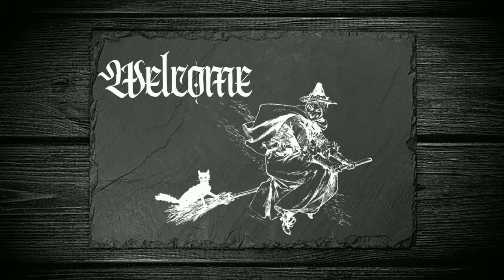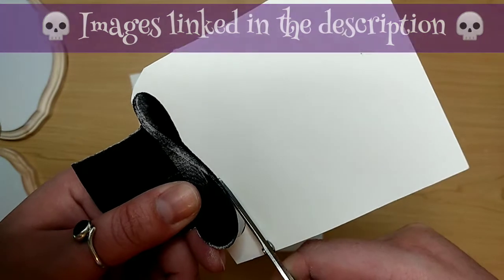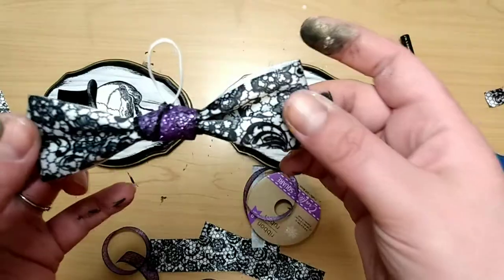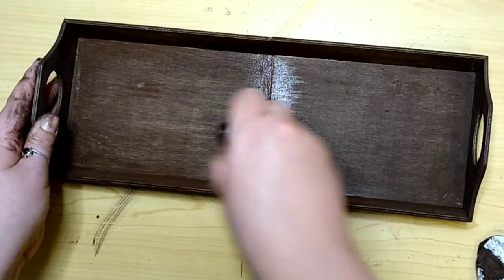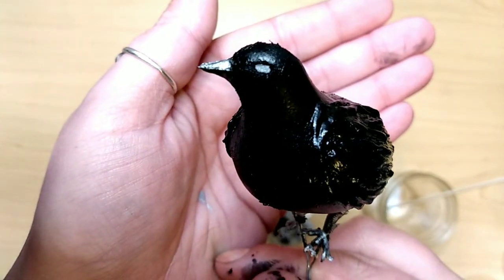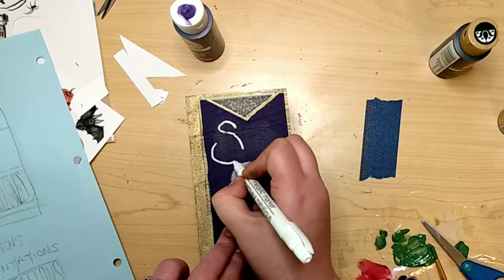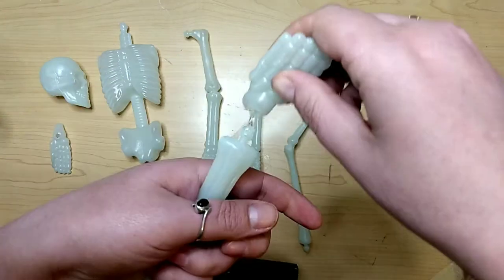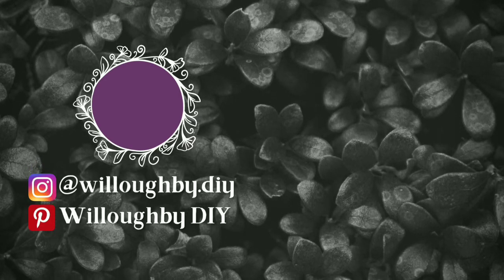Interior Halloween Decorations | Victorian Gothic Witch Vibe | Dollar Tree DIYs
Are you ready for more Halloween Decor? I have some projects that I created using mostly Dollar Tree supplies and they are gorgeous. They’re the perfect way to add a classy Halloween look to your homes interior this year. So if you’re into a sort of Victorian Gothic Witchy sort of vibe, these projects are perfect for you.

I recently discovered a site called Uppbeat.io and it is so awesome for getting music for my videos. They even have a free membership where you can download non-premium tracks for FREE (10 downloads a month).
...and create a free account. Much love and appreciation for all of your support!

Here are the links to the Free Printables I use in this Video!

SUPPLIES
(all items used are from Dollar Tree unless stated otherwise)
CUSTOM HAND TOWELS
2 Black Hand Towels (I opted to make 2, but you don’t have to)
1” wide ribbon
½” wide ribbon to accent
Black & white twine to accent

LADIES & GENTLEMEN SIGN
Two 5x7 wood plaques
Printed Images of hats and skulls
fine tipped black marker (Michael’s)
Rust-Oleum Linen White Chalked Paint (walmart)(any white paint will work)
FolkArt acrylic paint in Licorice (walmart) and Metallic Brushed Gold (plaid box)
The same 2 ribbons used in the hand towel project
White wire (was given to me age ago, floral wire or twine would also work)

SIMPLE WOOD TRAY
2 dollar tree wooden trays
Wood glue
1 Giant Craft stick (walmart)
Apple Barrel acrylic paint in Burnt Umber (walmart)
Minwax Stainable wood filler (walmart)

CREEPY CLOCHE PAIR
2 High Dome Cloches
2 different Gemstone stickers
2 Buttons (not a regular button, they're like little knobs and are from Michael’s)
Rust-Oleum Metallic Flat Soft Iron Spray Paint
FolkArt Acrylic Metallic paint in Brushed Silver (plaid box)
Decorative items like florals & moss

WITCHY BOOK STACK
1 wood crate
Apple Barrel Acrylic paints in Purple Pansy, Flamenco Red, Marsh Green (walmart)
Metallic Markers in gold, silver, rose gold, and white
Brush tipped Glass marker in black
Images from 3 different sheets of rub on transfers (2 halloween ones, and a vintage looking one)
Cardboard (optional)

HALLOWEEN SHELF DECOR
GILDED SKELETON
1 Glow in the dark Skeleton
Rust-Oleum Satin Almond Spray Paint (Home Depot)
FolkArt Acrylic Metallic paint in Brushed Gold (plaid box)

SIMPLE FLORALS
Small metal cup (goodwill $0.99)
Floral Foam
Bloomin Branches floral pick, leaves removed
Spanish Moss

FRAMED IMAGE
Tiny oval picture frame (goodwill $0.99)
Scrapbooking paper (whatever you like or have on hand, mine came from a pack from walmart)
Rub on transfer image

SIMPLE CANDLE HACK
Any candle (mine was a $3 Target candle)

THE SHELF
White Display Shelf  (Target $5)
Antiquing Wax

RECORDING & EDITING
Video: Moto G7 Optimo Android Smartphone
Mic: Blue Snowball Ice Microphone
Editing: Kinemaster Mobile App
Thumbnail, Endscreen, etc: Canva Mobile App
Lighting: 10.2” LED Ring Light

While crafting please use caution! Many crafting tools and supplies are dangerous and may cause injury if used improperly. Of course, accidents happen so please use protective equipment to prevent injury. Be careful and happy crafting.

TIME-STAMPS
0:00 Intro
0:18 Custom Hand Towels
1:53 Ladies & Gentlemen Sign
6:58 Simple Wood Tray
9:26 Cloche Pair
11:49 Witchy Book Stack
16:29 Halloween Shelf & Decor
19:40 Outro